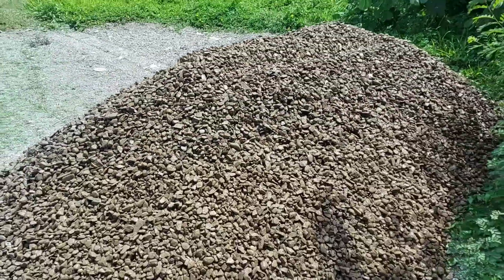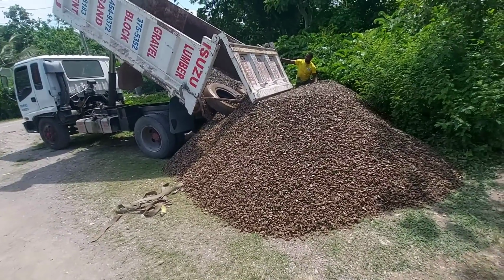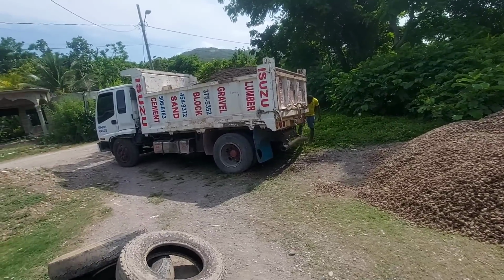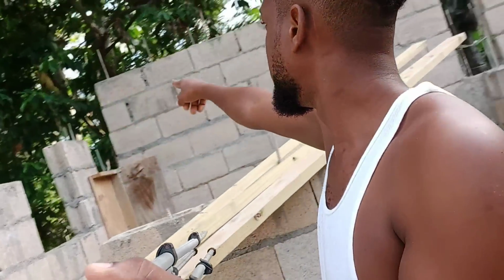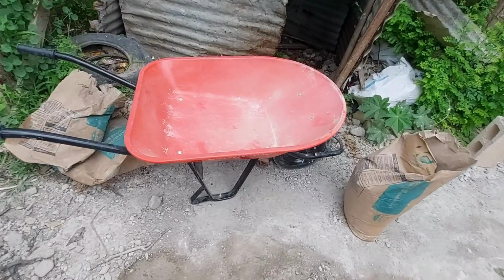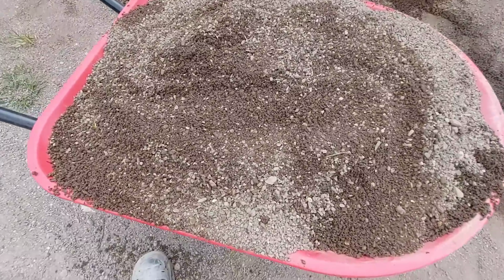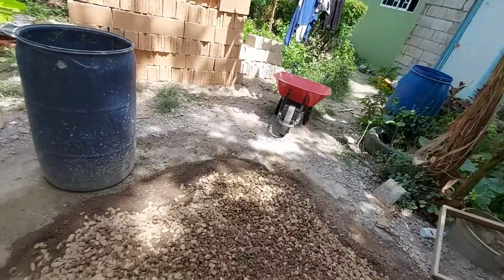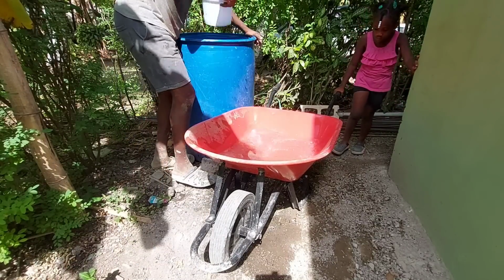purchase sand and gravel to do some work on my 🏠 must watch🖥